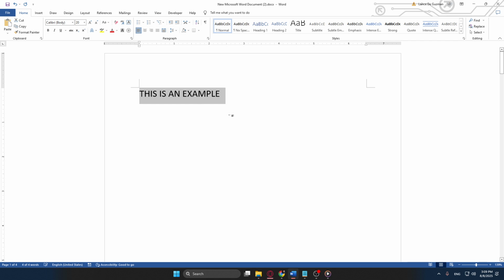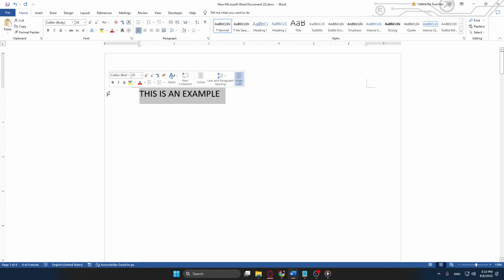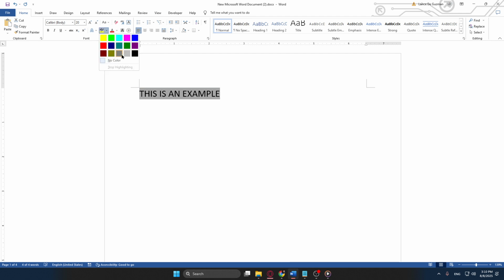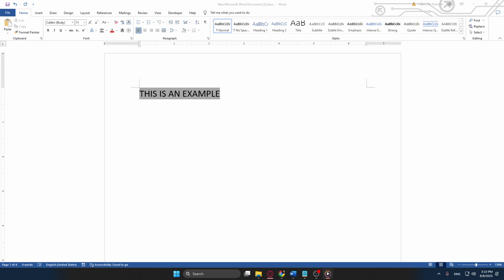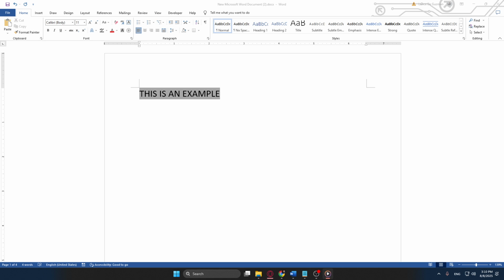How To Change Background Color Of Text In Microsoft Word Office 365 [2026 Guide]